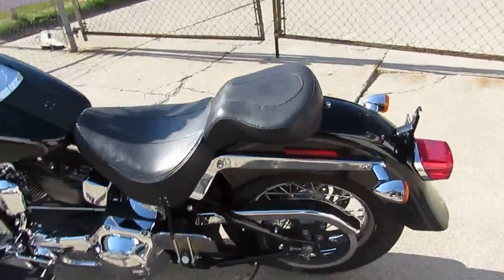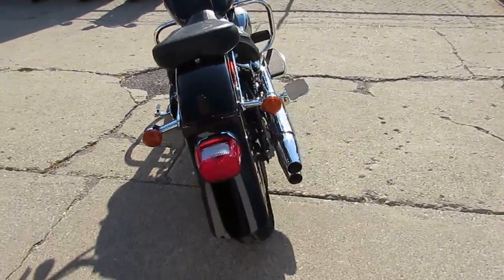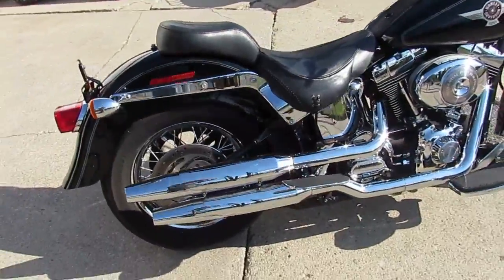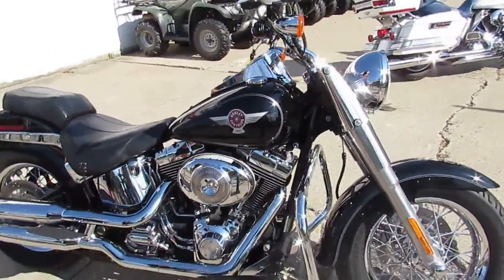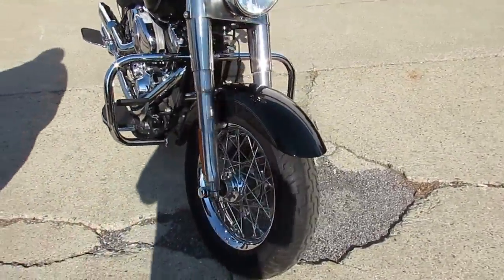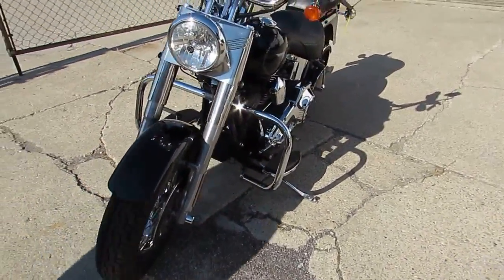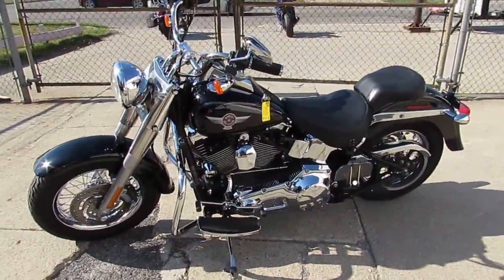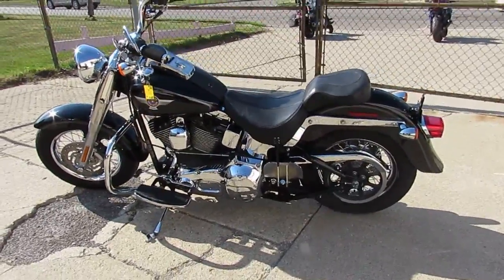2006 Harley Fat Boy for sale in Michigan U4038